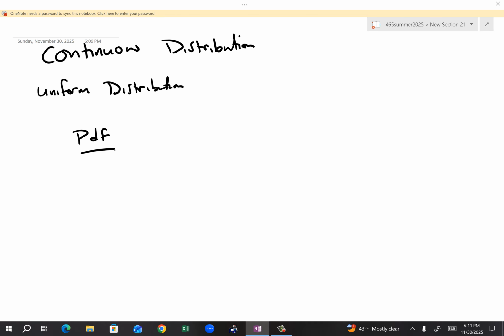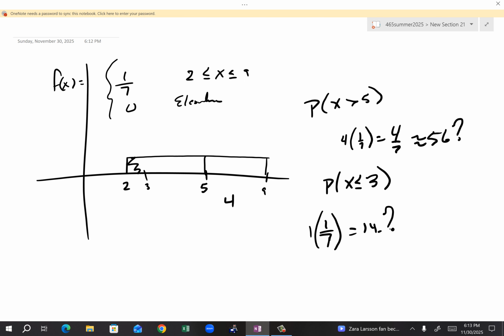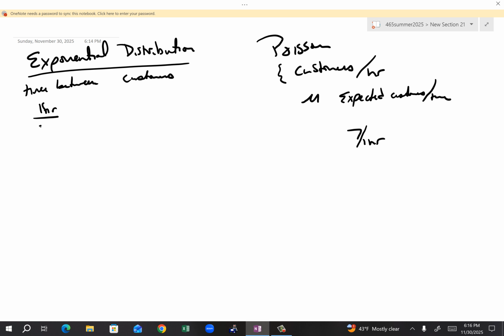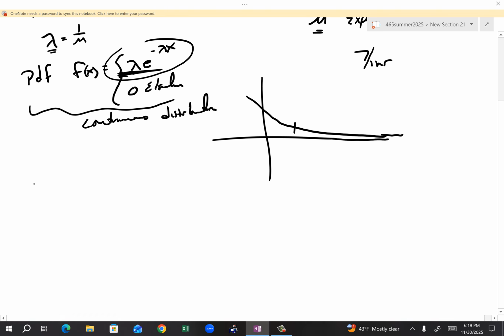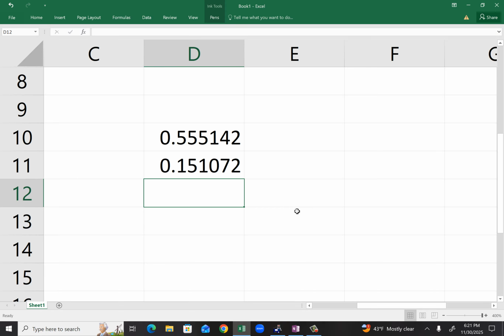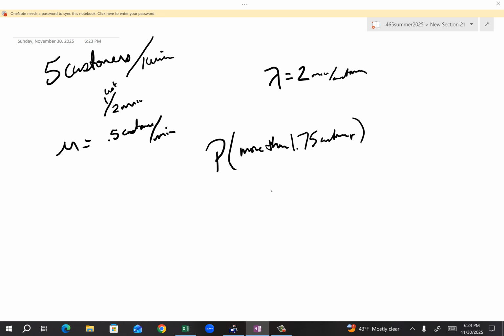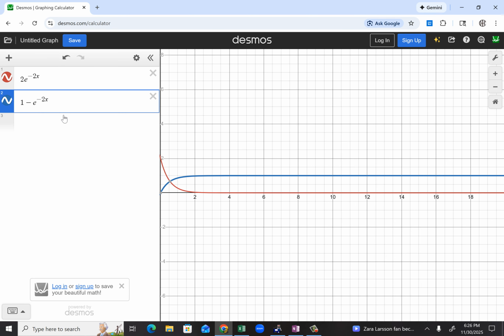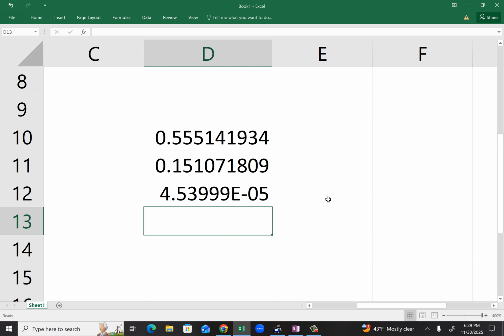poisson and exponential and uniform